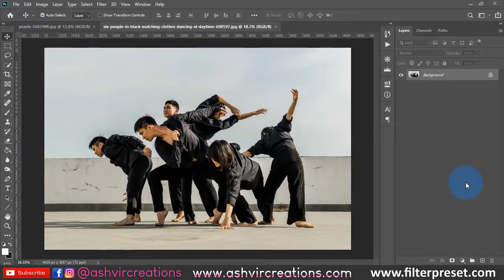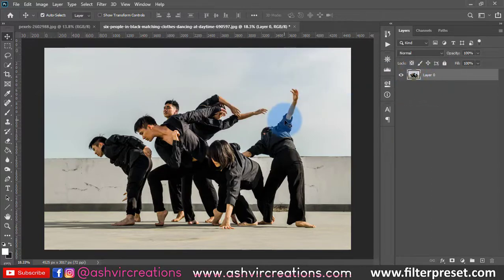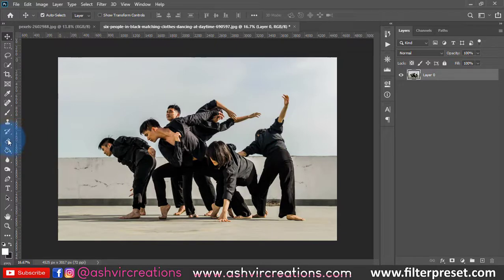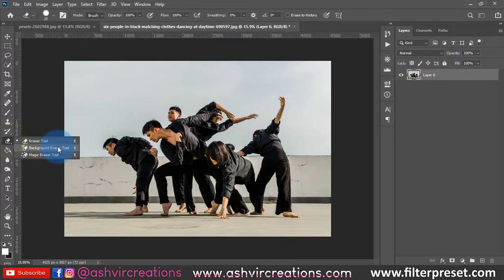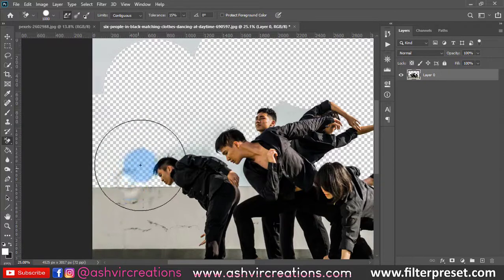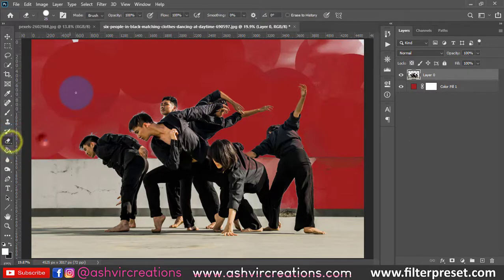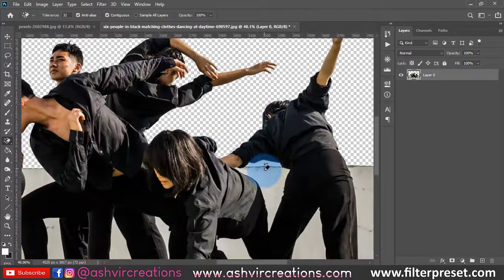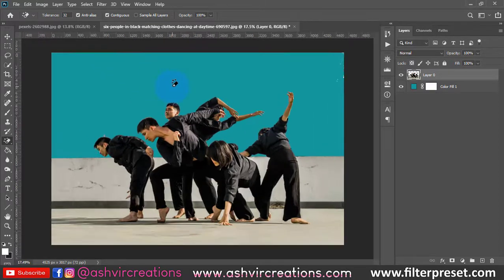Lesson-14 (How to Remove Background with ERASER TOOL in Photoshop) Complete Photoshop Course